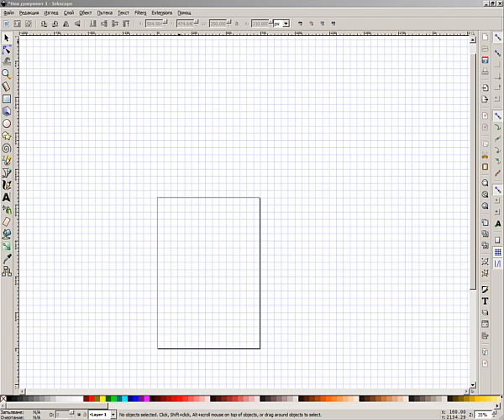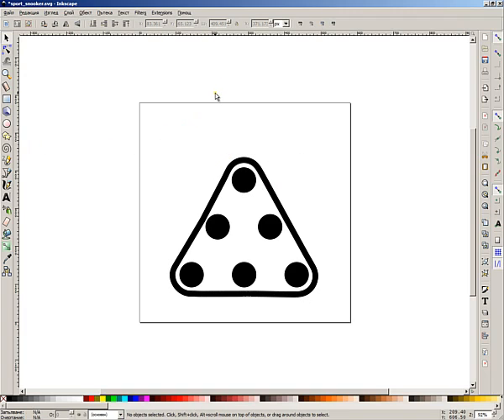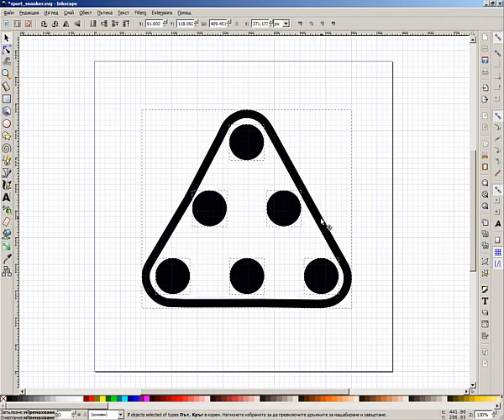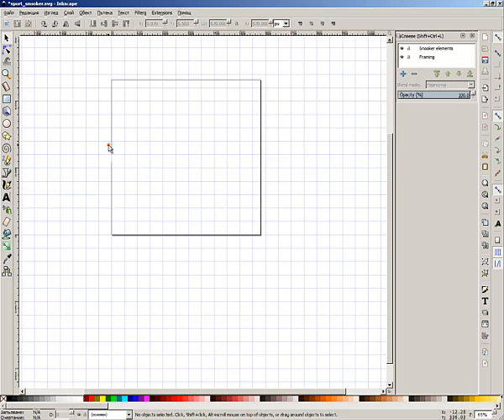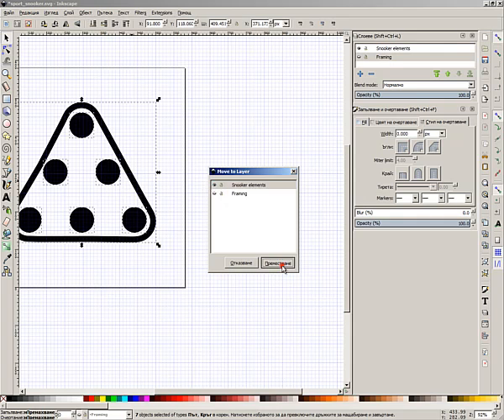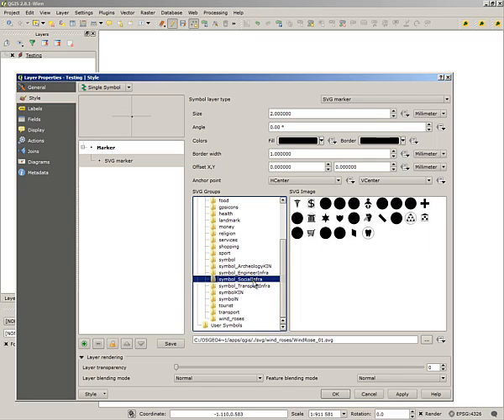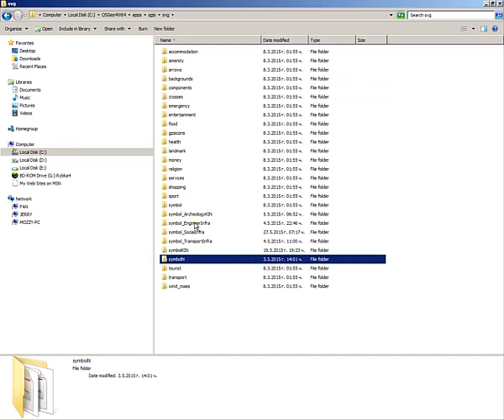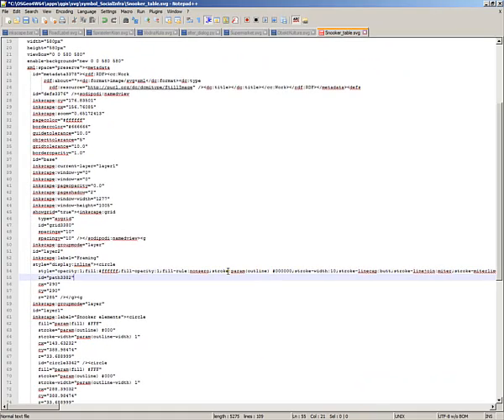QGis 2.8 - Creating SVGs with custom colors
In this video, I describe how to create SVG files for Qgis with custom colors. They are parametrized with Notepad++,but you can use any text editor.